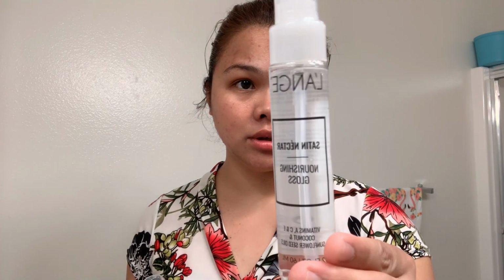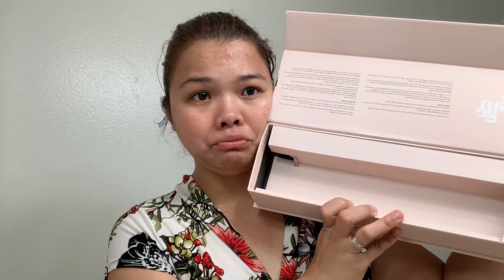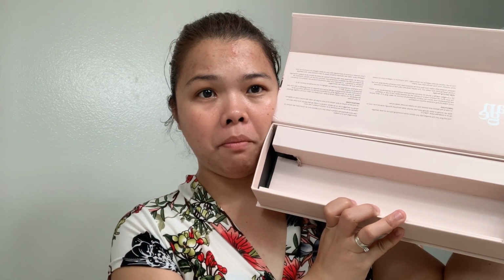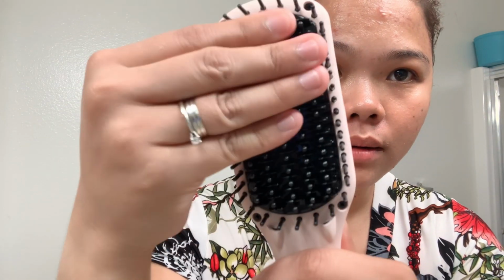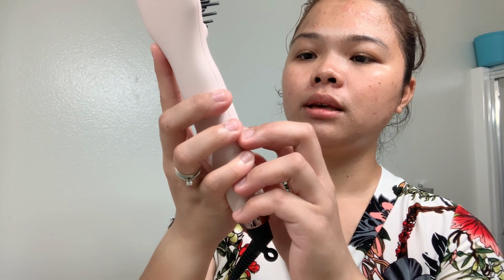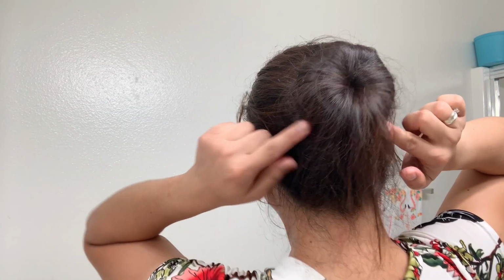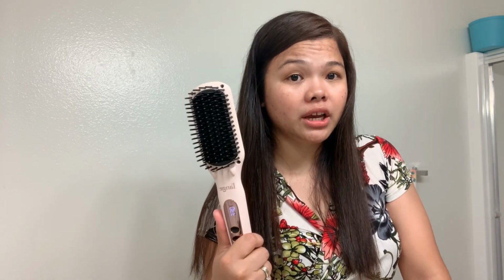UNBOXING L’ANGE LE VITE STRAIGHTENING BRUSH | HONEST REVIEW | Straightener For MEN and WOMEN